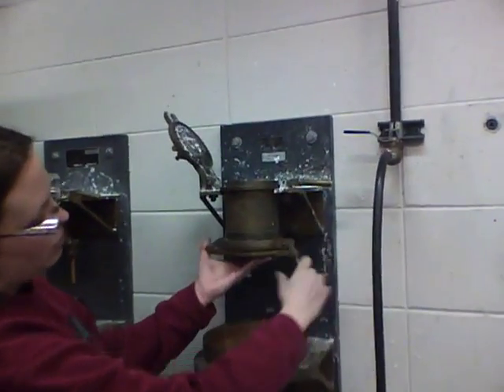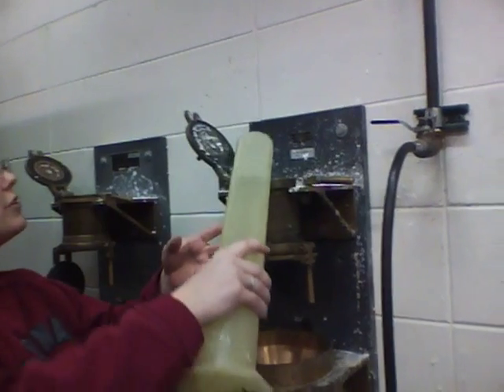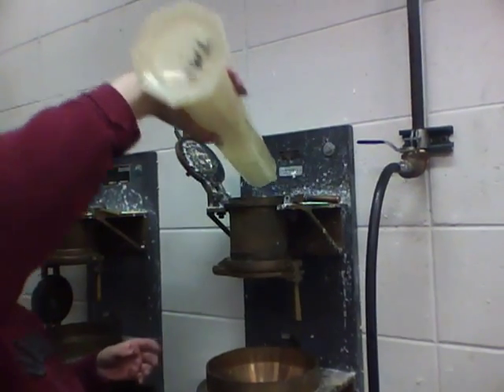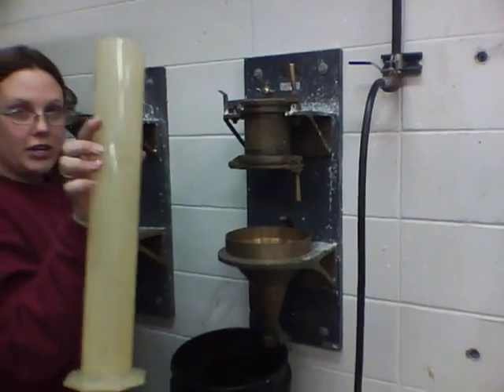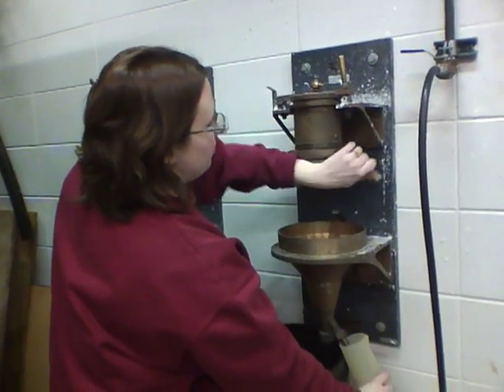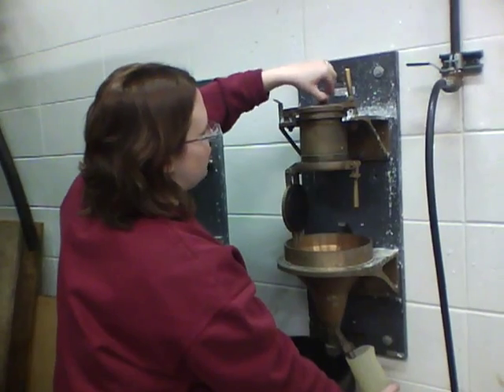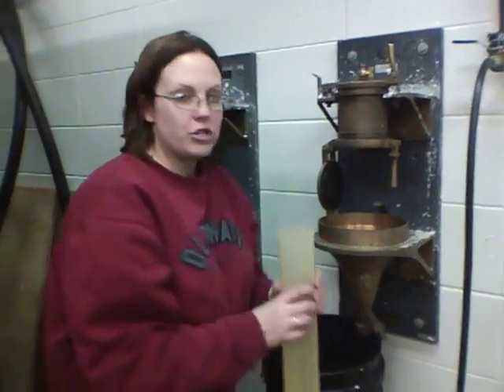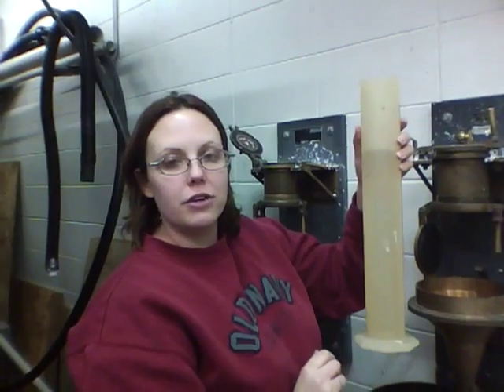Freeness Test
Kelly demonstrate the Canadian Standard Freeness tester.